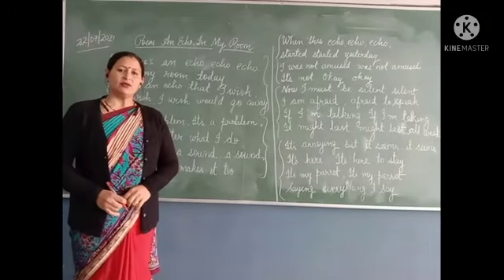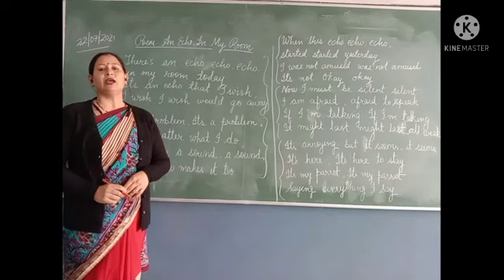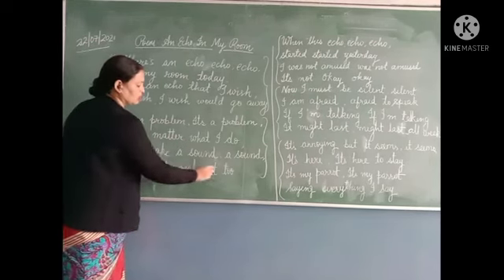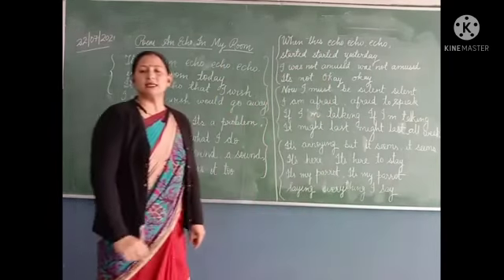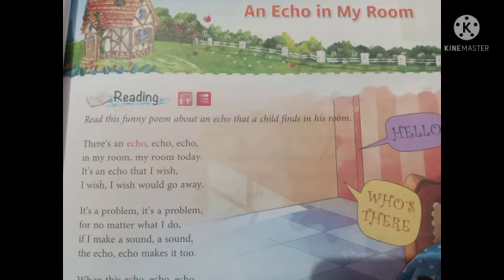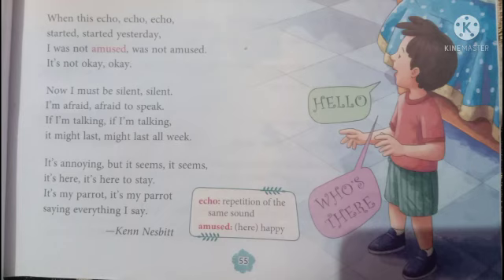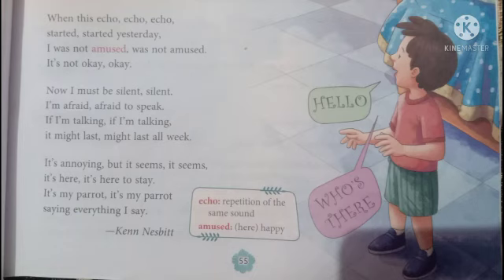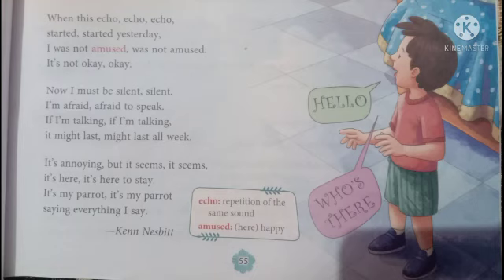Class - III Subject - English II - Poem ( An echo in my Room )